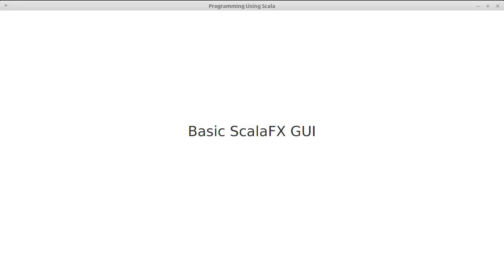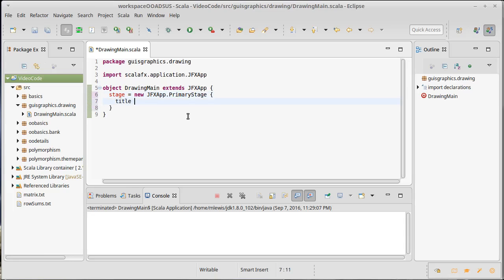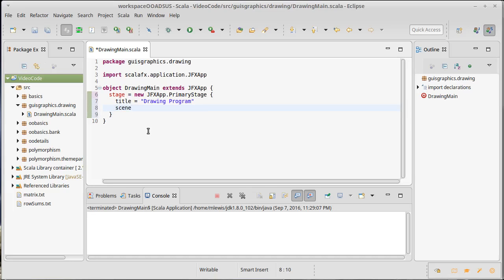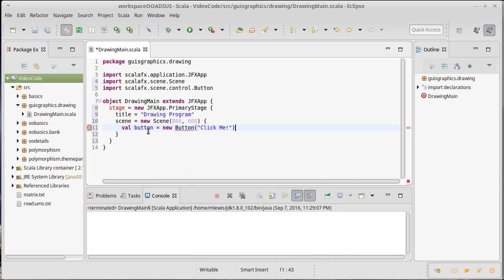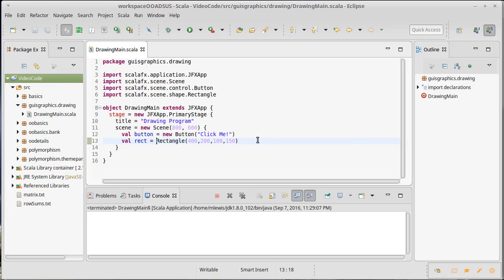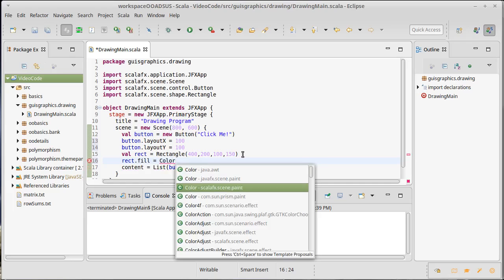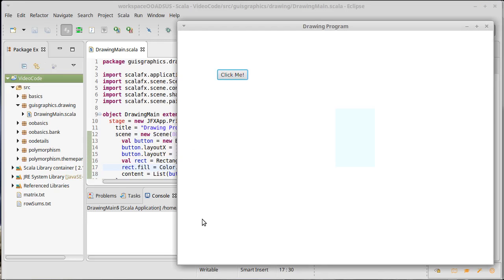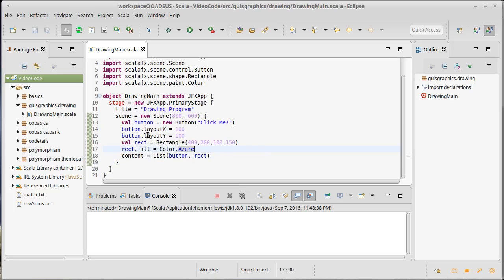Basic ScalaFX GUI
This video runs through the creation of a very basic ScalaFX GUI to show how we can add elements to the Scene.